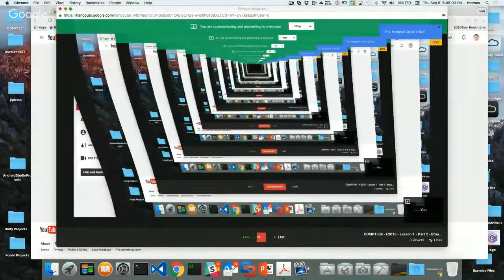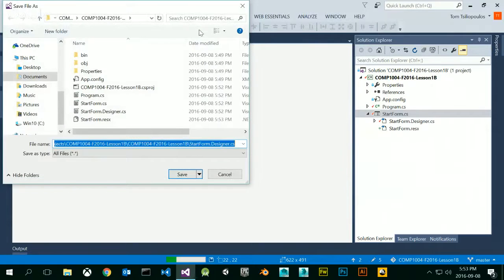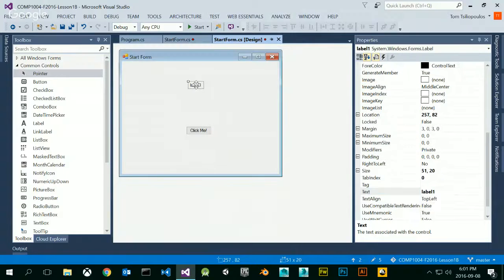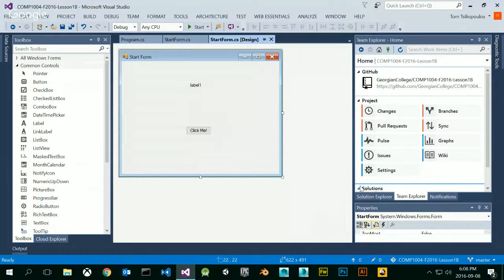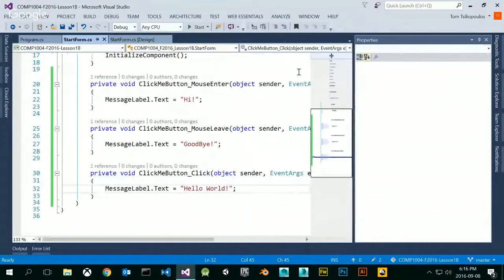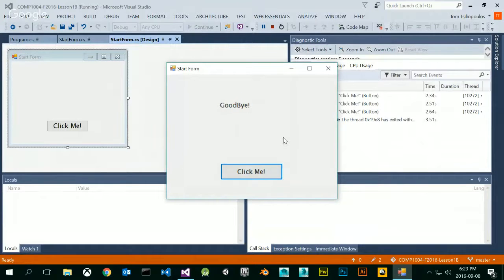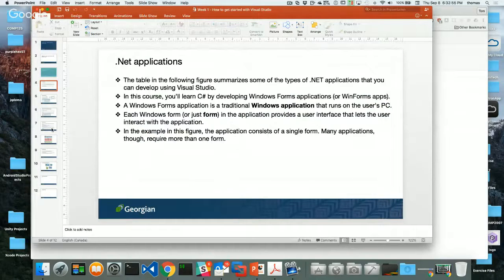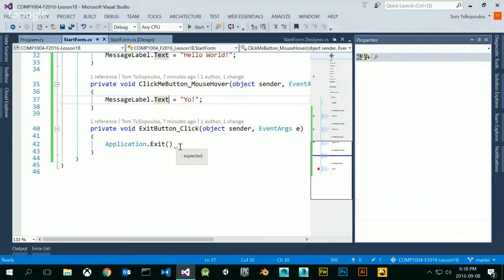COMP1004 - F2016 - Lesson 1 - Part 2 - Broadcast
COMP1004 - F2016 - Rapid Application Development - Lesson 1 - Part 2 -  Broadcast